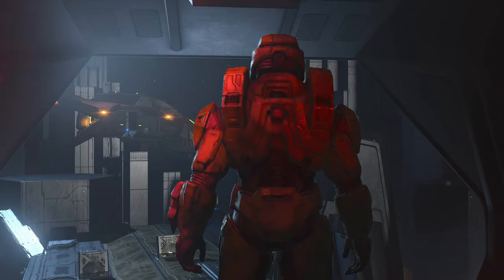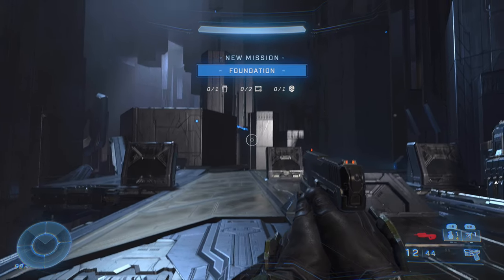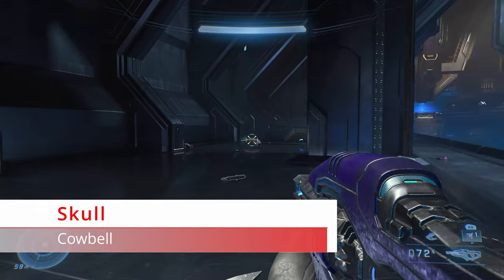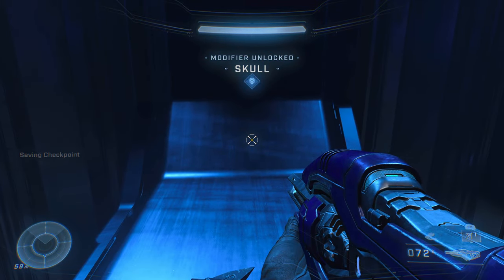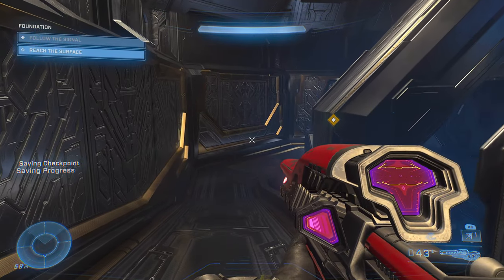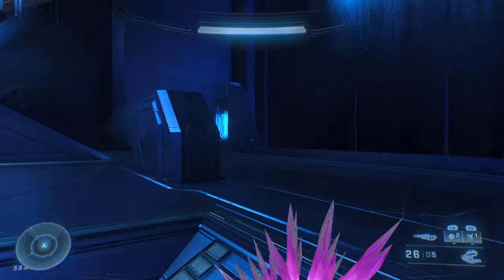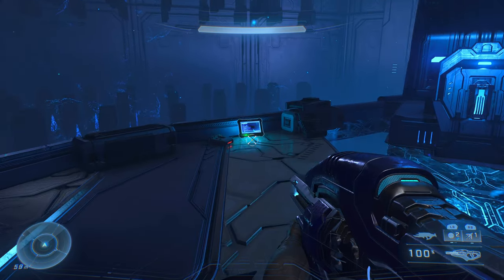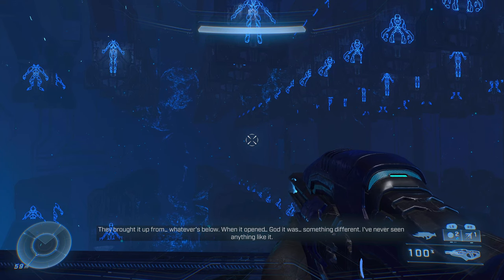Halo Infinite 100% Collectible & Achievement Guide Part 2 - Foundation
Hey Spartan! This video series will take us through the Halo Infinite Campaign grabbing every collectible and miscellaneous achievement in one playthrough! I have constructed this guide in a way to obtain every UNSC, Spartan, & Banished Audio Logs / Skulls / Spartan Cores / Armor Lockers / Forerunner Artifacts/ Propaganda Towers / UNSC Distress Calls / Banished High-Value Targerts and Outposts in the most efficient way as we progress through the campaign! This video covers the second mission (Foundation) in the Ringfall portion of the game.

Part 2 - Foundation:

Skull (Cowbell): 1:02
UNSC Audio Log Recovered Files 2 (The Question): 1:33
Banished Audio Log Escharum's Testimony 2 (Cylix): 2:13
UNSC Audio Log The Prisoner 1 (Not My Fault): 2:45

-Damron Out